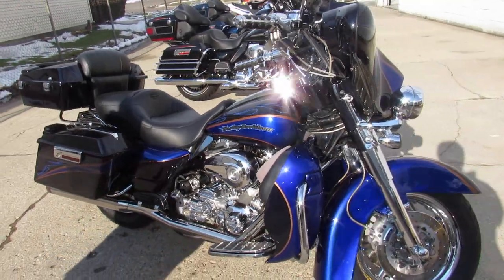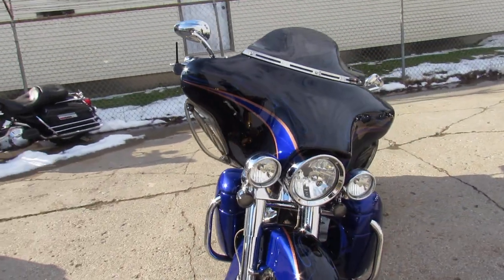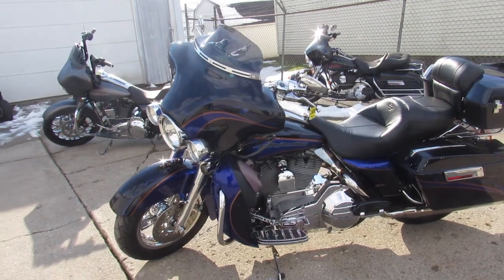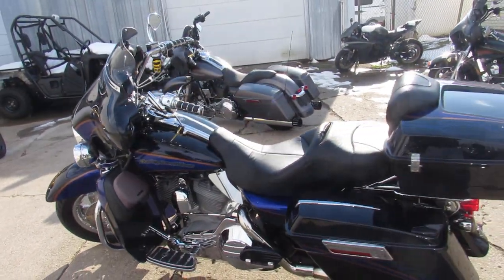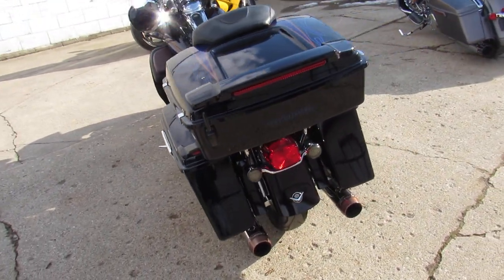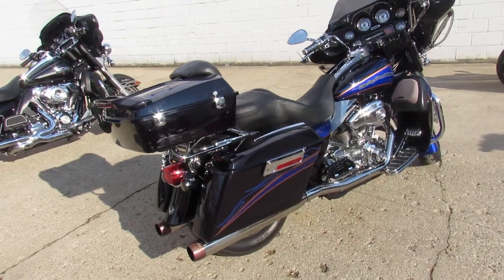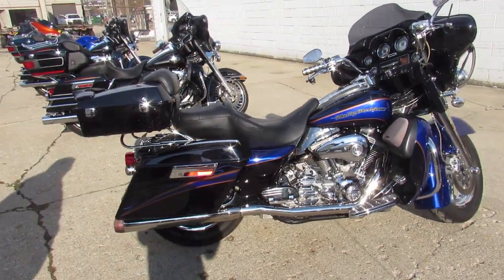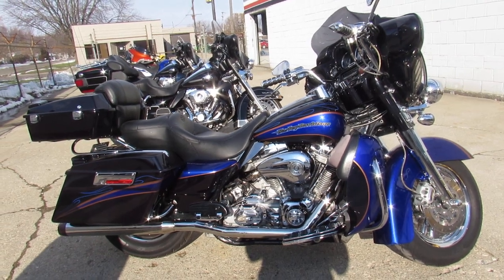2004 Harley Screaming Eagle Electra Glide FLHTCSE U4988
2004 Harley Screaming Eagle Electra Glide FLHTCSE U4988